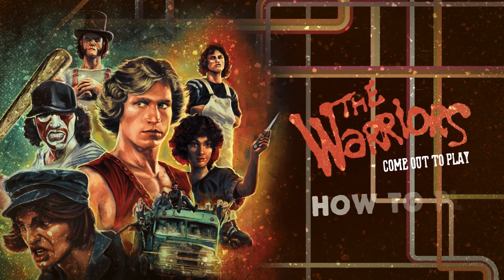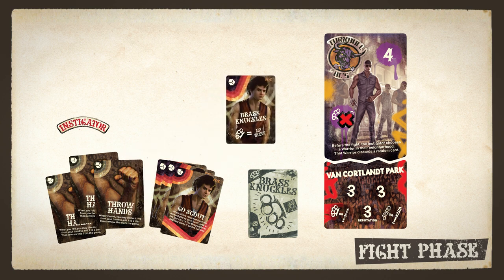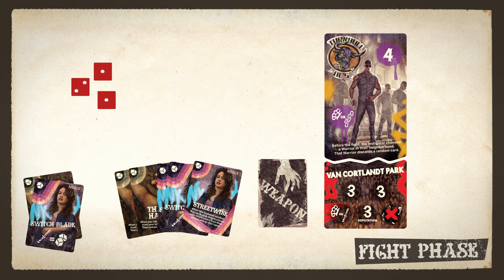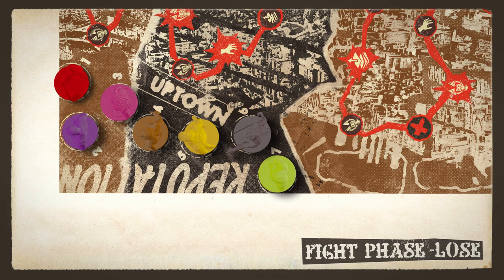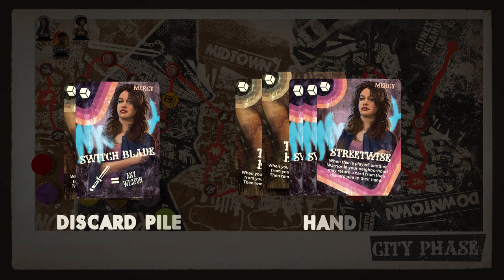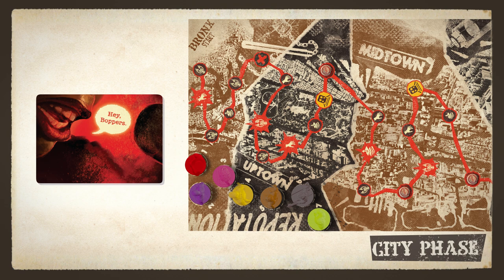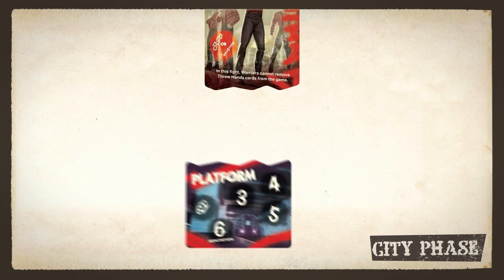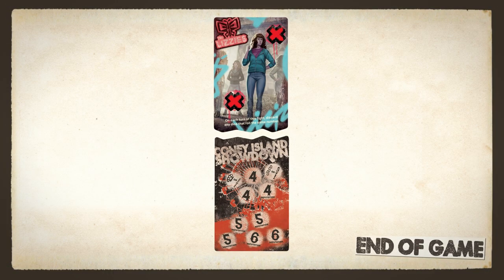How to Play The Warriors: Come Out to Play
Learn how to play The Warriors: Come Out to Play by Funko Games and Prospero Hall

The roughest and toughest gangs of New York have assembled at a midnight summit when Cyrus, leader of the powerful Gramercy Riffs, is murdered! Everyone wrongly thinks you, the Warriors, are to blame, which means every gang in the city is gunning for you as you try to make your way back to your home turf of Coney Island! In this rowdy, cooperative strategy game, you’ll need to watch each other’s backs to navigate the dangerous streets and subways of New York, dodge rival gangs, and maintain your rep. Make it back to Coney Island and show the Gramercy Riffs you’ve been framed to prove the Warriors are not just good but are the best the best! Can you dig it?